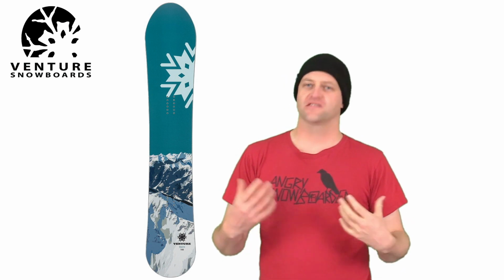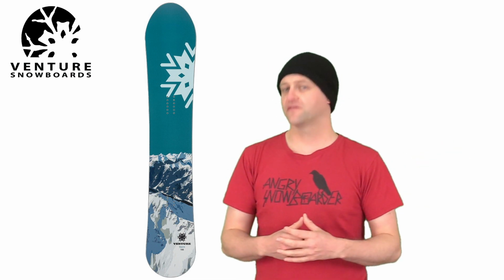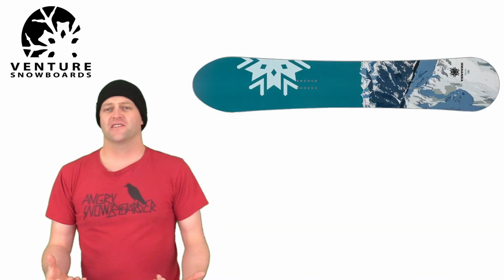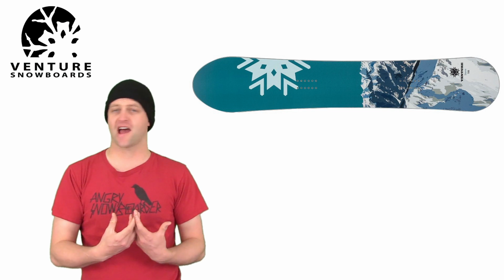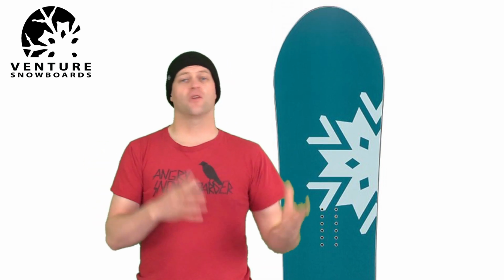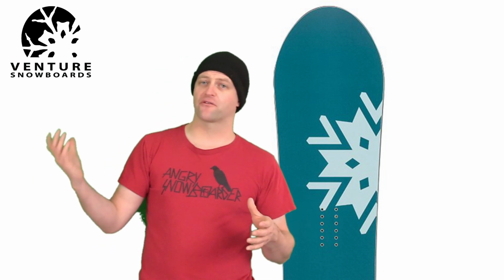The Venture Storm Snowboard Review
Avran's Gear

Filmed and Edited by Avran LeFeber & Ben West